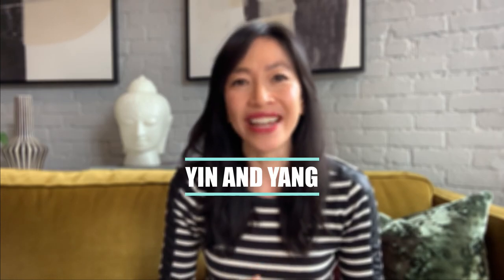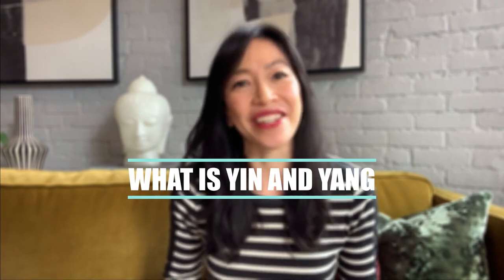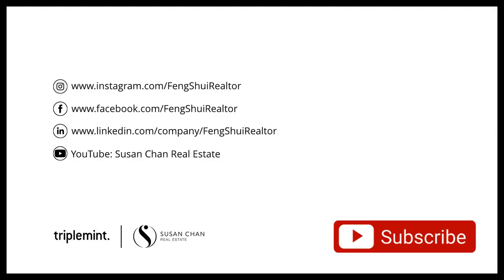Yin and Yang Power Boost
Feeling like you need an extra boost to help you make it to the end of the year or any time you need it?

In today’s Feng Shui Friday video, I’ll tell you how to apply the ancient concept of Yin and Yang in your home and life so you can feel more harmony and flow!

If we haven’t yet before, 👋 I’m Susan, a New Yorker-cum-Parisian who just happens to be a Certified Feng Shui Consultant. Through my videos and other social media channels, I share Feng Shui tips as well as how I live my best Feng Shui life in Paris. I'll sprinkle in humor and share the challenges of being an American Feng Shui consultant in France, offering a truly unique perspective!

Contents of Video:
0:00  Use Yin and Yang in your home and life
0:45 What is Yin and Yang?
1:27 Yang
1:51 Yin
2:18 How do you use Yin and Yang?
4:15 Subscribe and Comment!